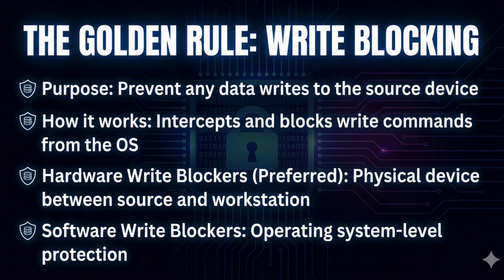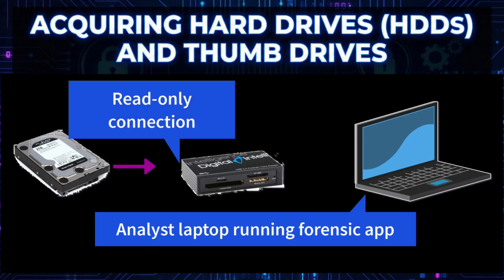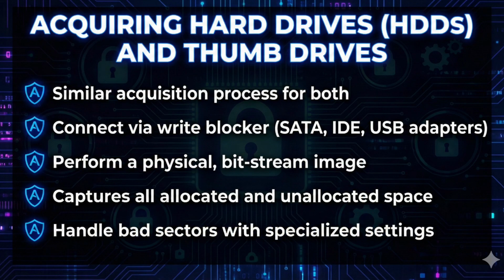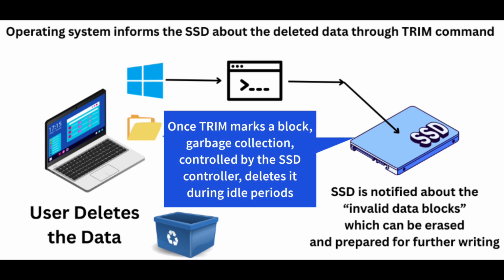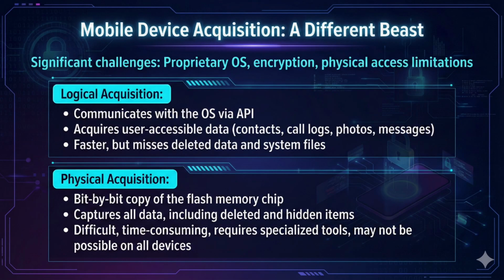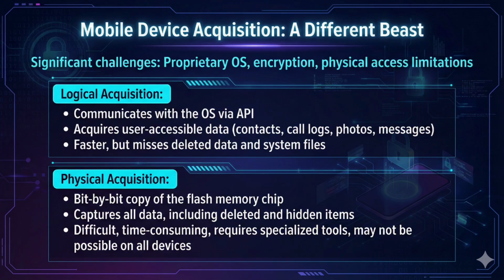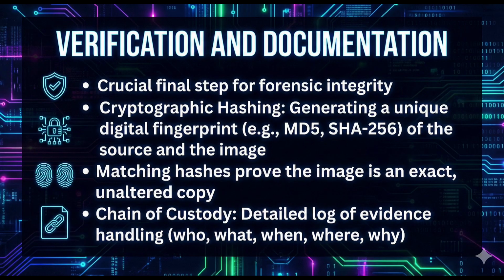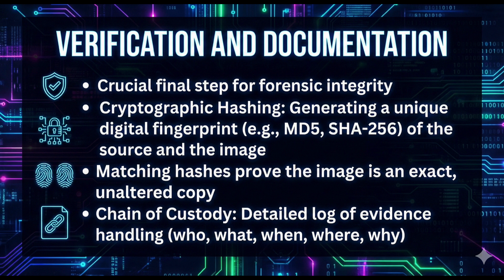Introduction to Forensic Data Acquisition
In this video, we are diving into the critical process of forensic data acquisition. When dealing with digital evidence in a legal or investigative context, we cannot simply copy and paste files. That would alter metadata and potentially destroy crucial hidden information. Instead, we must create a forensic copy, also known as a bit-by-bit image. This is an exact duplicate of every single bit on the source drive, from the very first sector to the last, including all unallocated space where deleted files often reside. Our primary goal here is data preservation. The original evidence must remain completely untouched and unaltered to ensure its admissibility in court. Before we even touch a device, we must always ensure we have the proper legal authority, such as a search warrant or owner consent. In this lecture, we will explore the specific techniques for acquiring data from traditional hard drives, modern solid-state drives, portable thumb drives, and complex mobile devices.